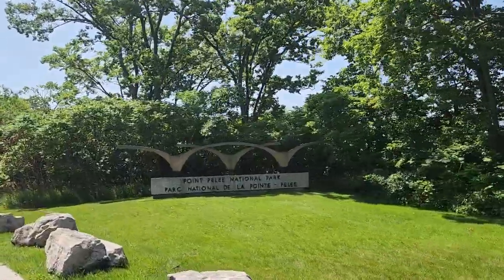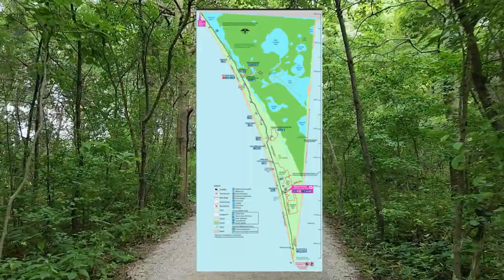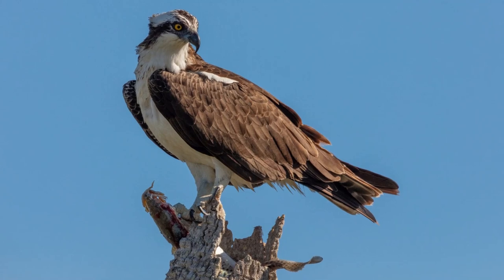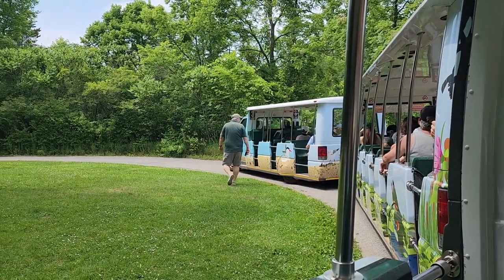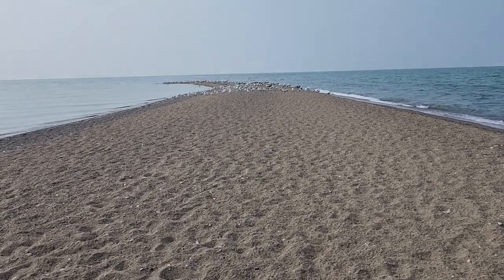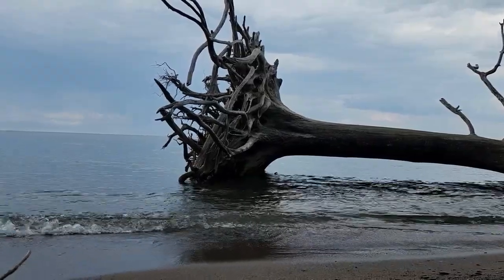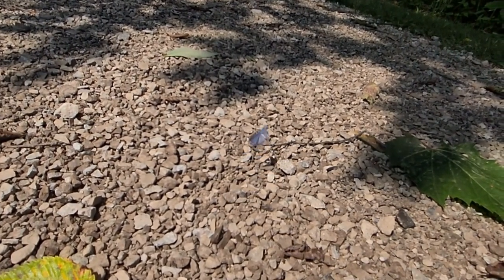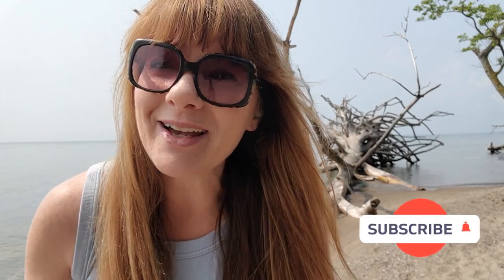The most southern tip of mainland Canada and my place of Zen.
Welcome to the most southern point of mainland Canada, Point Pelee National Park. This beautiful place offers something for everyone. Bird watching, photography, walking trails, beaches, boardwalks and more. It is also a great place to come and take in mother nature and find peace.

Point Pelee for me is a place of Zen. As someone who suffers with anxiety and depression, it's a place where I can and find peace.

If you or anyone you know is struggling and/or thinking of suicide please reach out to the suicide prevention hotline. 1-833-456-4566 or dial 911.